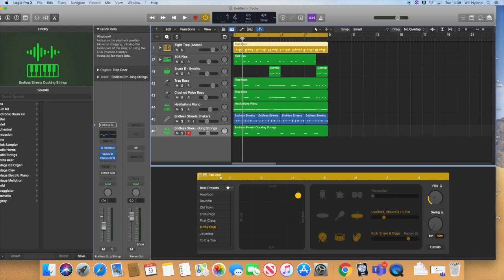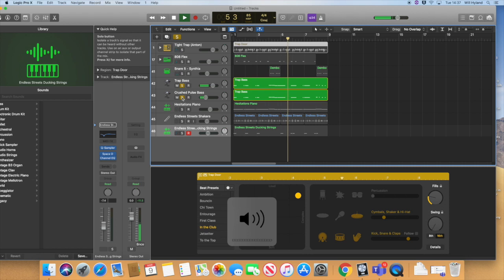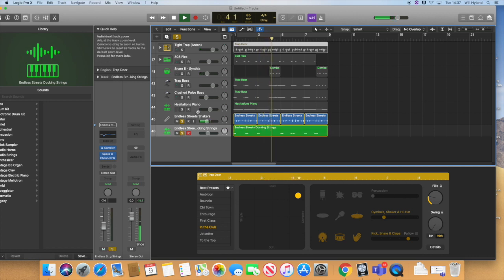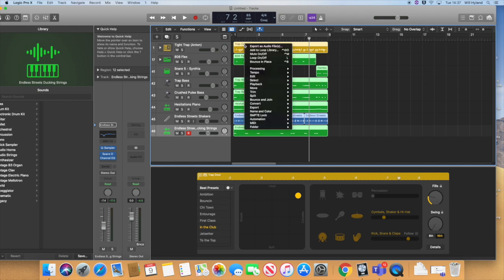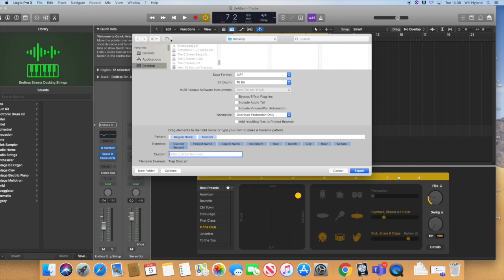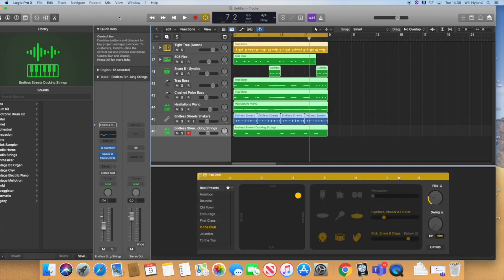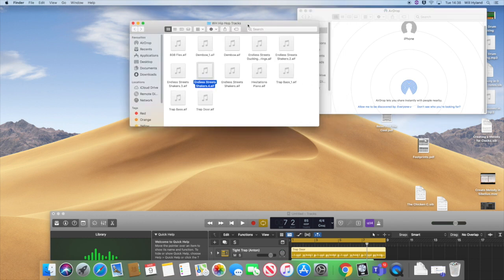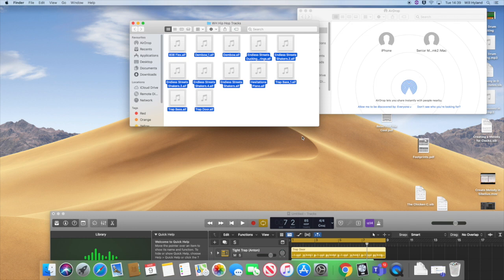Hip Hop Instrumental Video 3 (Exporting your Track)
This follows the sampling and bass videos